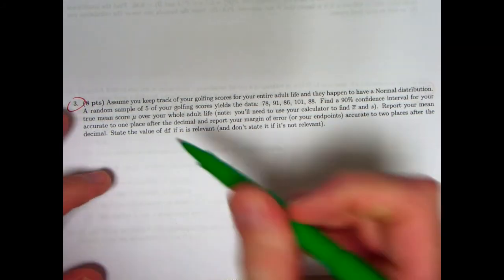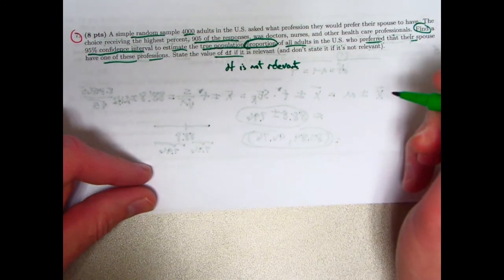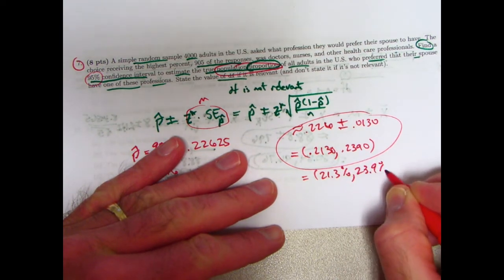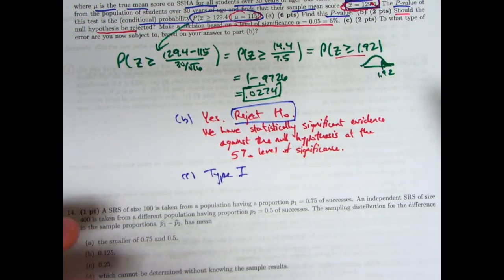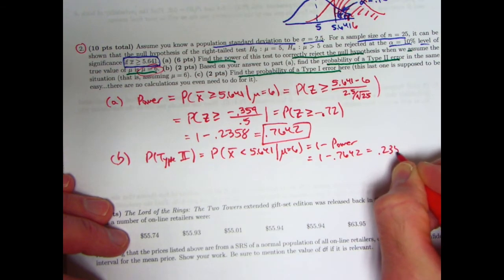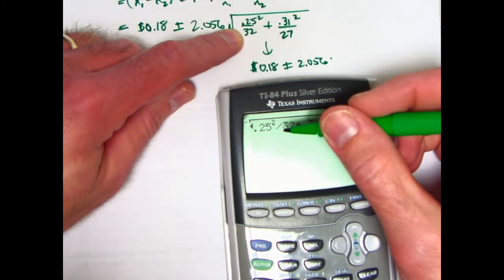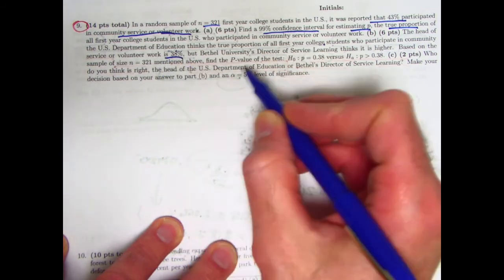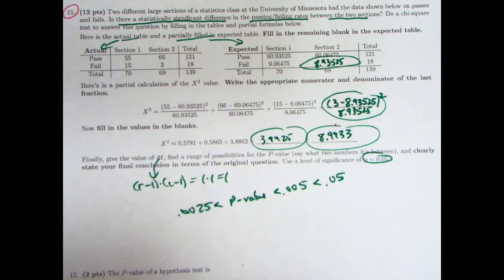Solutions to Statistical Inference Exam Problems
Statistical inference exam problems related to means and proportions that I gave on old exams from Fall 2015 and Spring 2016.

(0:00) Introduction
(1:25) Confidence interval for a mean when σ is unknown
(8:47) Confidence interval for a proportion
(15:22) Hypothesis test on a mean (right-tailed test). Find the P-value.
(25:25) Power of a test (and probability of a Type 2 error and Type 1 error)
(34:27) Compare two population means using independent random samples (confidence interval and hypothesis test)
(47:46) C.I. and hypothesis test on a population proportion
(51:48) Chi-square test